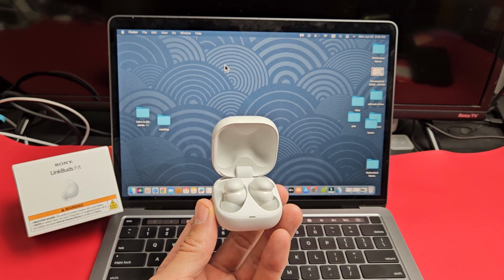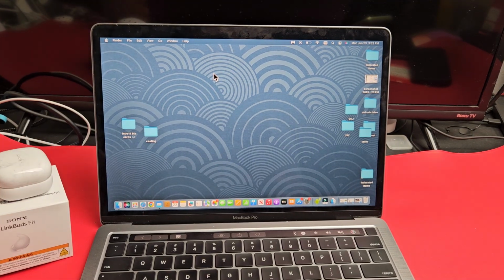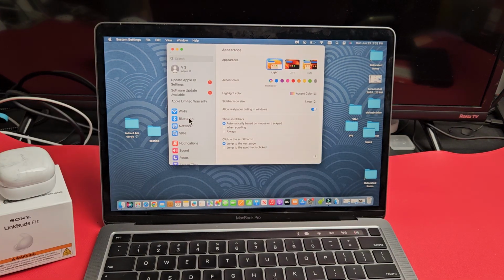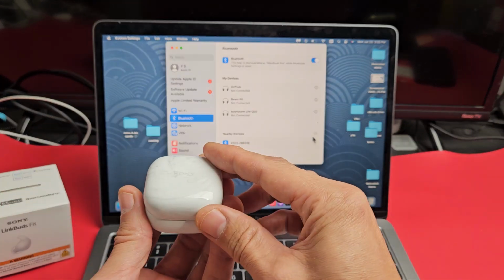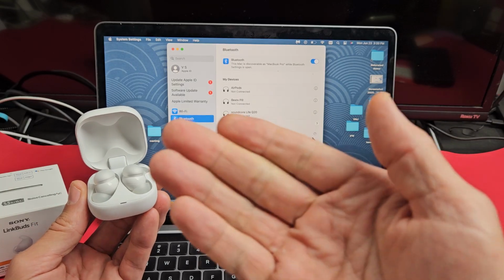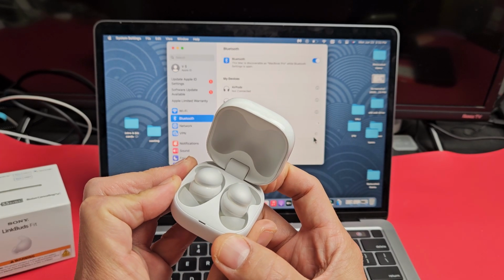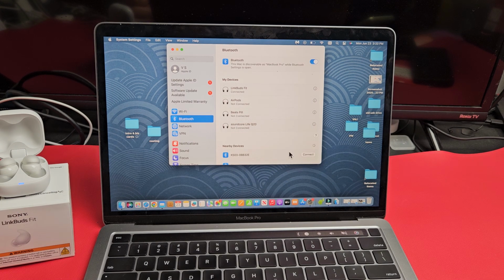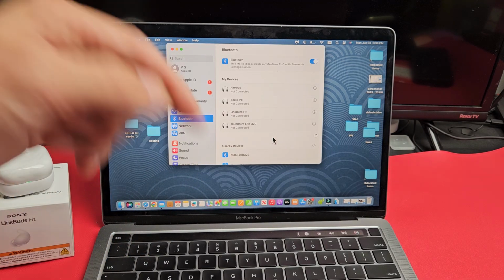Sony LinkBuds Fit: How to Connect to MacBook / iMac (Apple Computer)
I show you how to pair and connect a pair of the Sony LinkBuds Fit earbuds to an Apple  computer (MacBook / iMac) via Bluetooth wireless connection.

Should you have issues pairing or connecting then try a factory reset on the Sony LinkBuds Fit

Sony LinkBuds Fit Truly Wireless Noise Canceling Earbud Headphones, Small & Light with Newly Developed Air Fitting Supporters